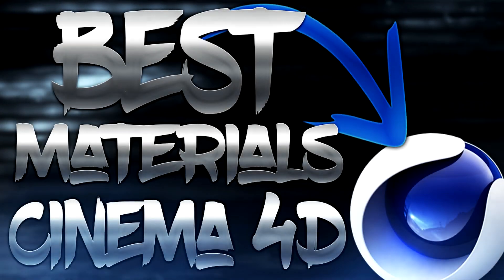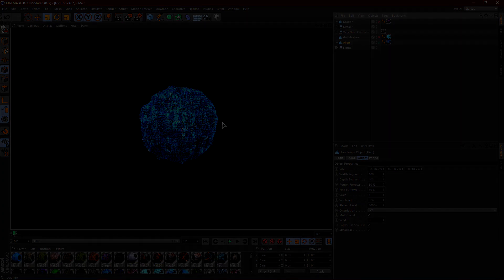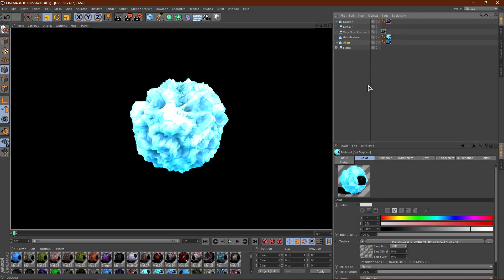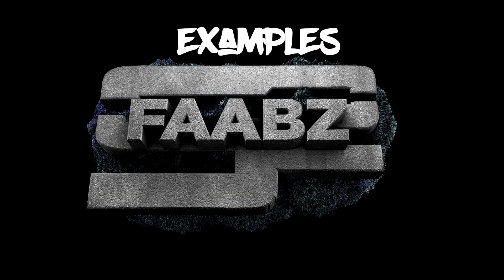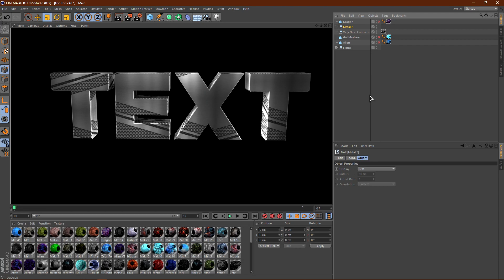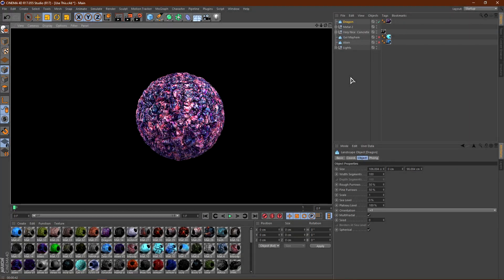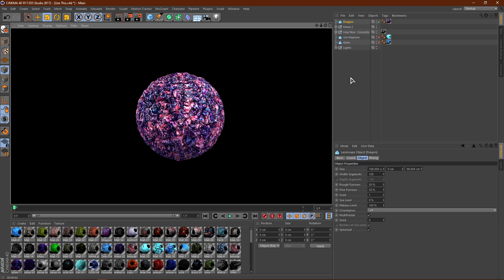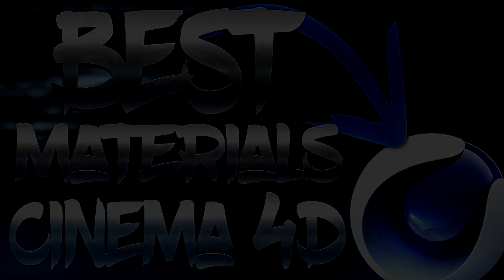Top 5 BEST Materials in Cinema 4D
Today I thought I would discuss the Top 5 BEST Materials in Cinema 4D! I show you my Top 5 favorite materials to use in Cinema 4D and why they're the best materials. Not all of the best materials mentioned in this video are free though and to be fair these materials are definitely worth the price! The 5th best Material in Cinema 4D is Zeb's Alien Material! This material is just really cool and detailed! The 4th Best Material is Gel Mayhem by myself! You can get this material in ABSOLUTE MAYHEM MATERIAL PACK for only $7.50 but don't worry you will get many of the best materials in ABSOLUTE MAYHEM MATERIAL PACK! The Gel Mayhem material is so good because the material is very realistic! The 3rd best material for Cinema 4D is Zeb's Very Nice Concrete material! This material is available in his 2015 Material Pack along with some of the best materials included in the video! The concrete material is the best grunge material because it's very detailed and clean! My 2nd favorite Material has got to be Metal 2! You can get the Metal Material along with some other metal materials for only $4!The Metal 2 material is SUPER CLEAN and the cleanest material, so that is why it is the 2nd Best Material! Now the BEST MATERIAL in Cinema 4D is the DRAGON MATERIAL from Zeb's 2015 Material Pack! The Dragon Material is the BEST Material because it is so detailed and the texture and color theme is so good, it's just the best material because it looks sick! These are my Top 5 BEST Materials in Cinema 4D if you agree with the list let me know!

How to get the mentioned Materials:

Dragon Material - (Link no longer exists :/)

Other Material Videos